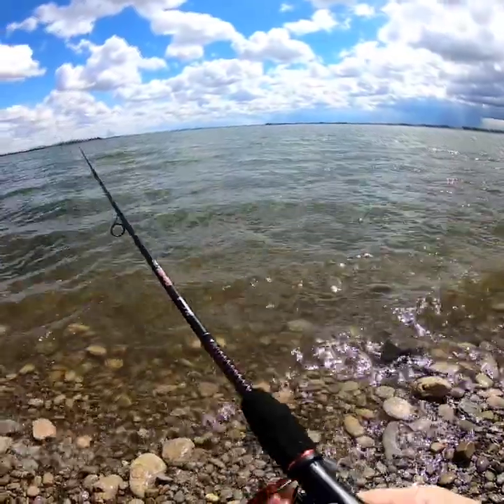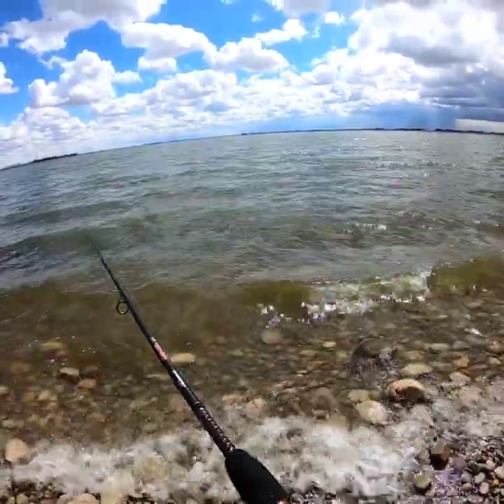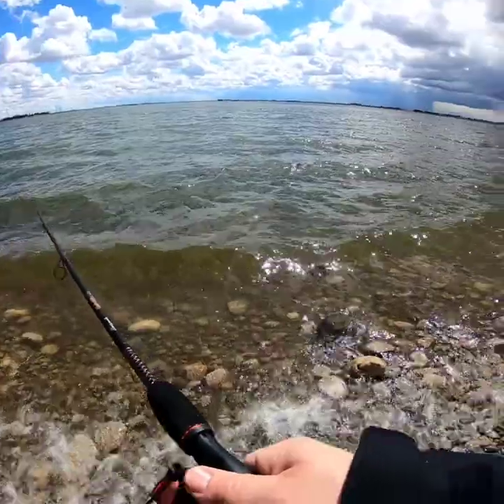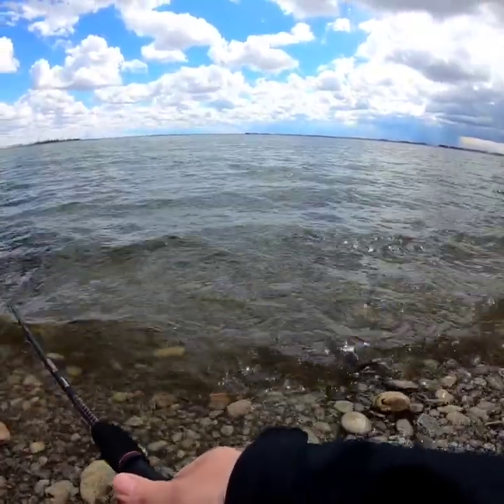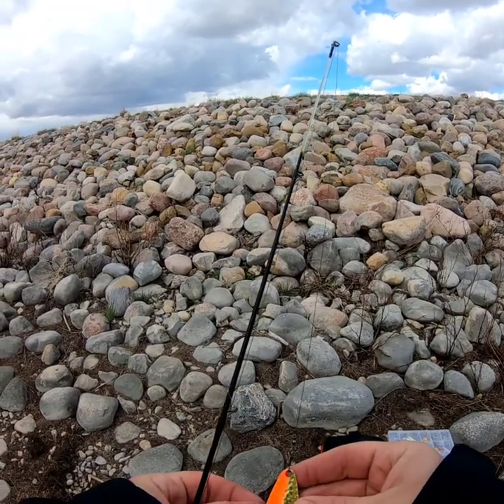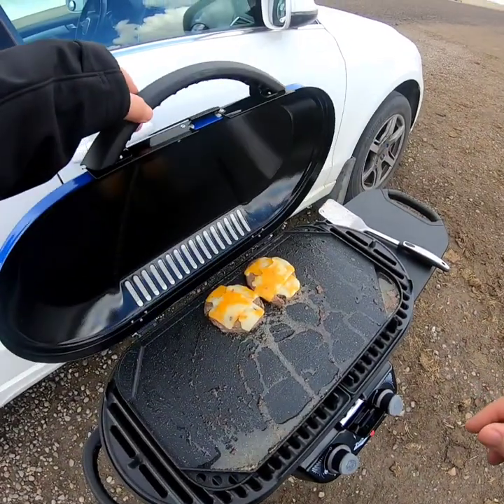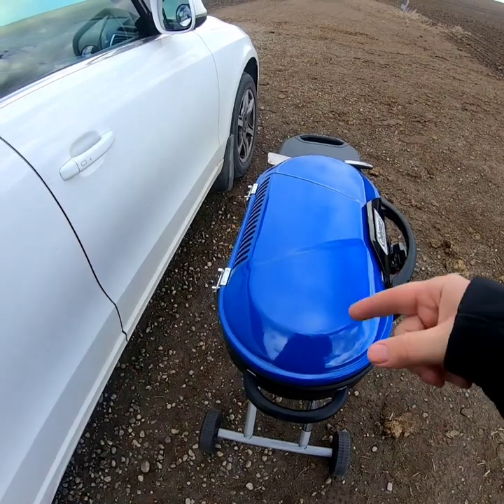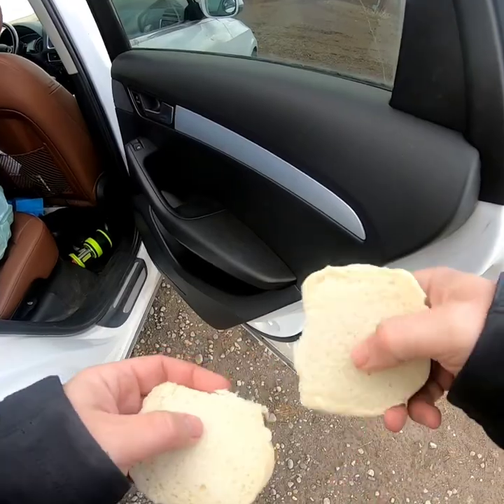Dalemead Lake season opener/ Coleman Xcursion bbq cheese burger cook and review🍔🍔😁